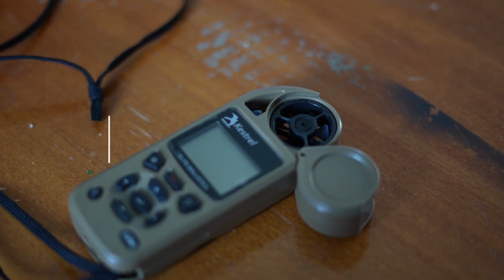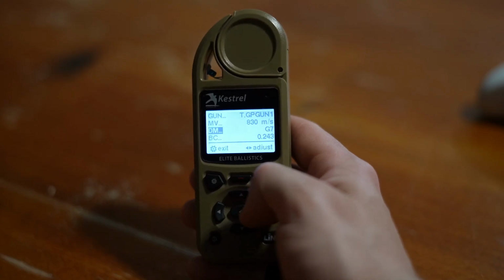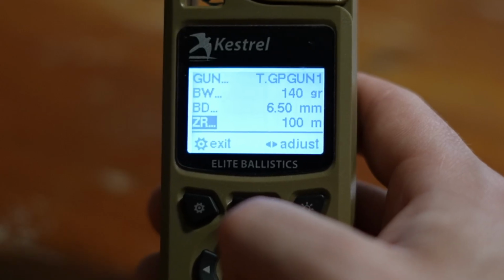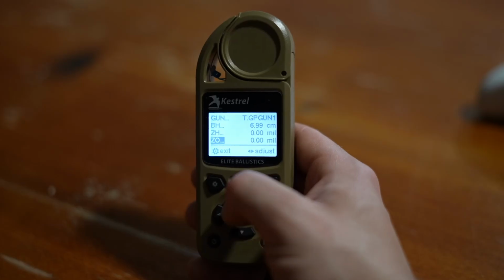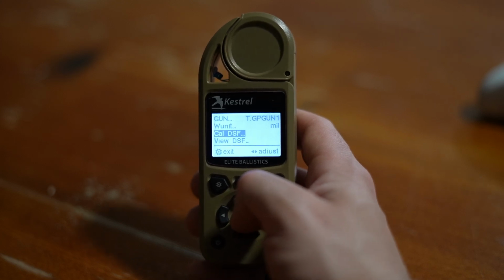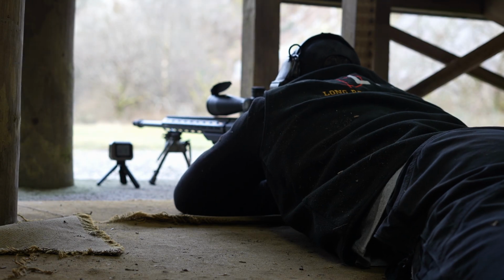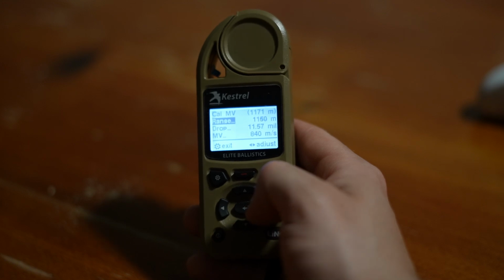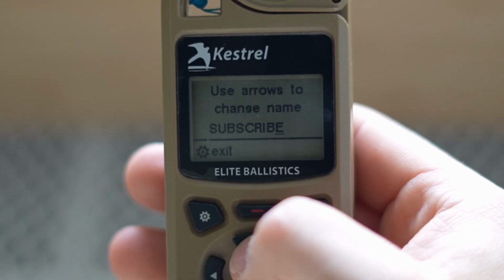How to set Kestrel AB correctly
Kestrel ballistic calculators with Applied Ballistics software are incredibly popular—but do you know how to set them up properly and dial in the truing process for the best accuracy? Let’s break it down!